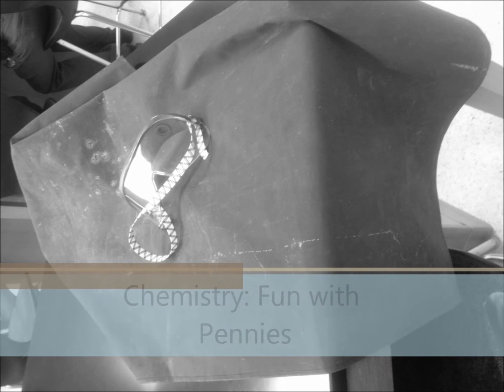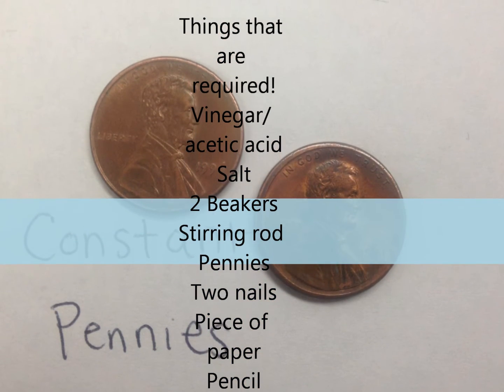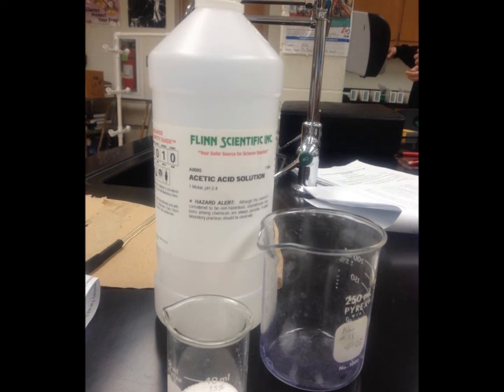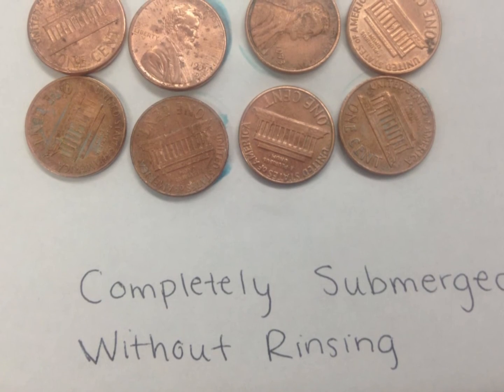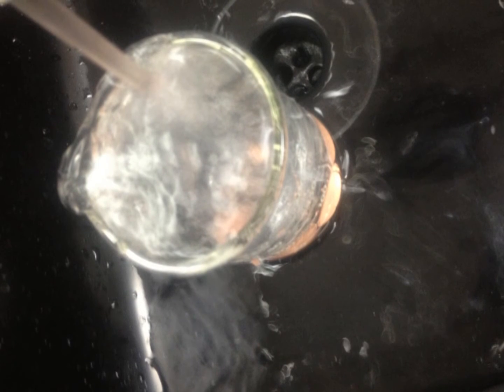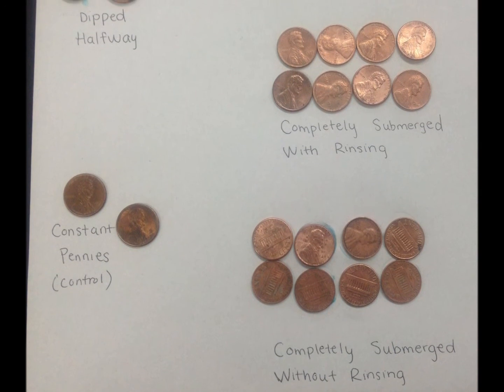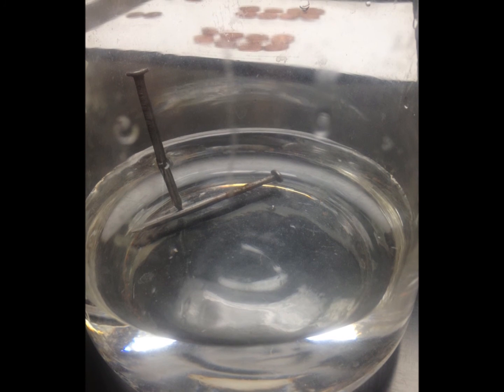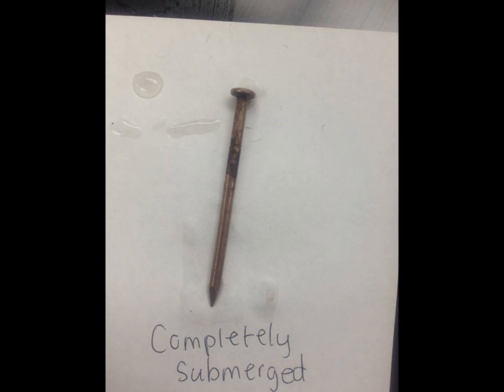Fun with pennies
1. Vinegar/ acetic acid
2. Salt
3. 2 Beakers or two clear containers
4. Stirring rod
5. Pennies
6. Two nails
7. Piece of paper
8. Pencil
1. The first step is to line up your pennies by shade and make sure all of them are dark, be sure they are all the same color
2. Take the pennies  and place four  aside
3. Fill the beaker with ¼ of vinegar and measure 6 grams of salt, then add them together
4. Stir the salt and vinegar together until the salt is dissolved.
5. Then take two pennies and hold half of it into the solution, wait 2-5 minutes.
6. Now lay both pennies aside and label them "Dipped Halfway"
7. Now take remaining pennies and put them all into the solution
8. Wait 10-15 minutes until you see a difference in color of all of the pennies
9. Take all of the pennies out, but keep the solution and don't add anything to it.
10. In the second beaker place half of the amount of pennies you have.
11. Lay the rest on the paper and label it "Completely submerged without rinsing"
12. Take the beaker with pennies and rinse it under water until they are all rinsed.
13. Then take them out, place them on the paper and label it "Completely submerged with rinsing"
The pennies that weren't rinsed will start to become dull and the ones that were rinsed will stay shiny, because when you rinse the pennies the reaction of the copper of the pennies with the vinegar will stop.
1. For the second part of this experiment you must have the two nails.
2. Hold one nail half way into the solution.
3. Place the other nail as a whole in the solution.
4. You will see little bubbles coming from the nail
5. Hold the nail halfway in for ten minutes.
6. When you take the nail out you will see the difference. The nail will be copper platted!
7. Take the nail that was put into the solution out and notice how it changed.
The nail will be copper plated because of the copper that came off of the pennies when they were soaked in the vinegar.